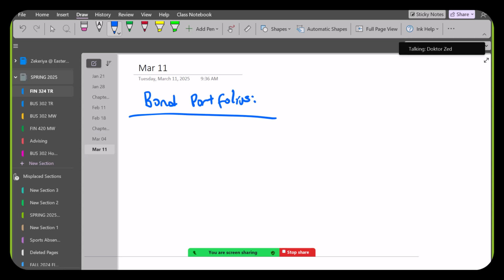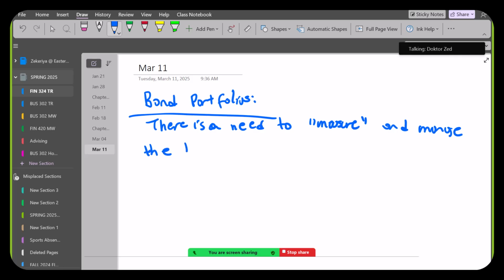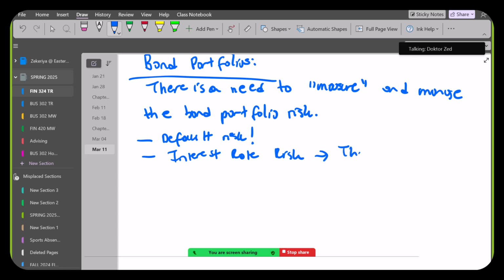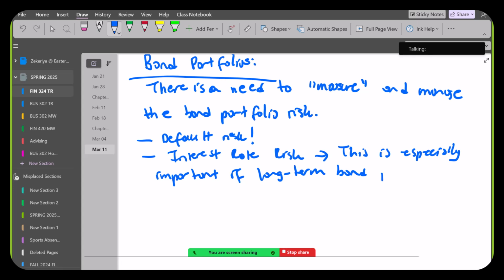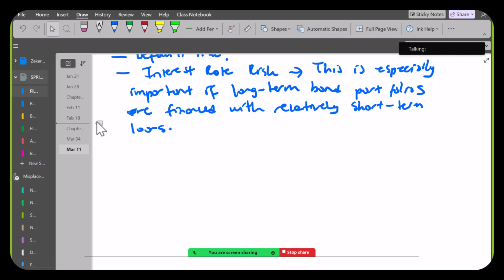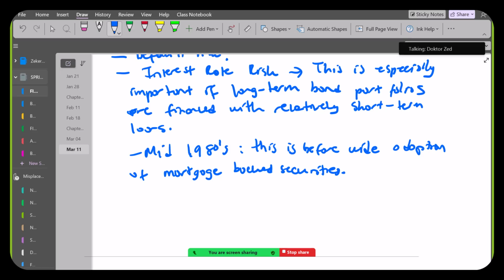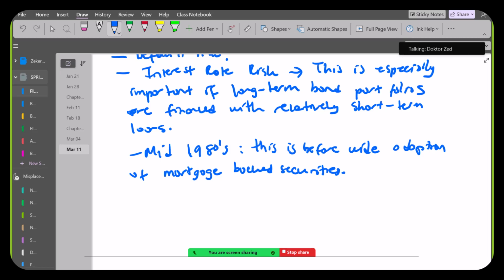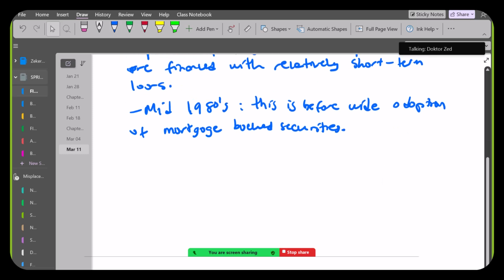SPRING 2025 FIN 324 Mar 11 Part 1 of 6